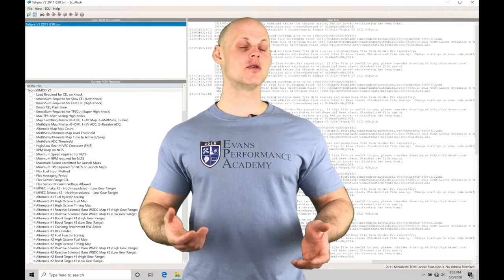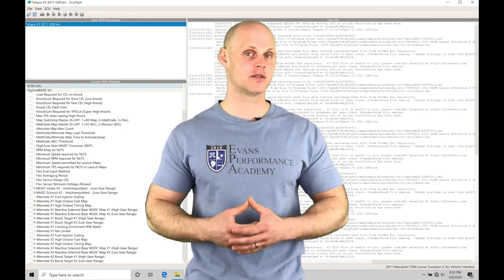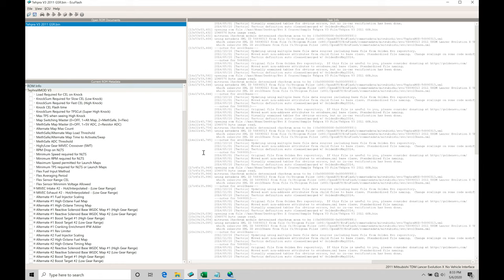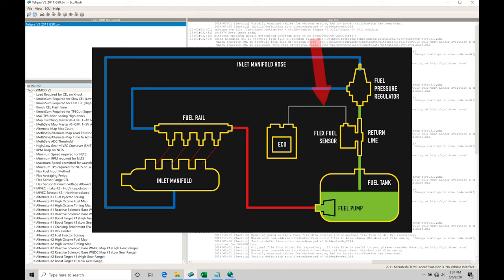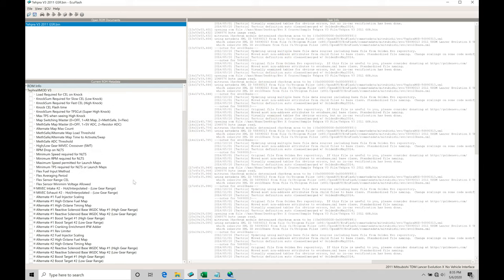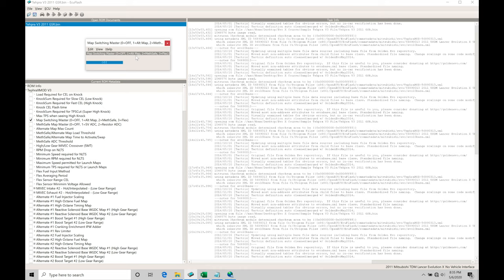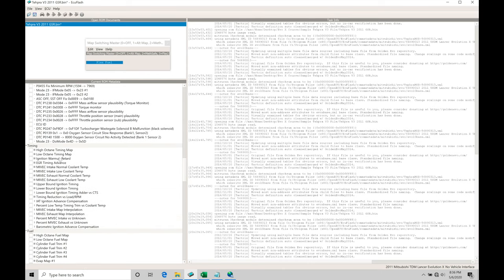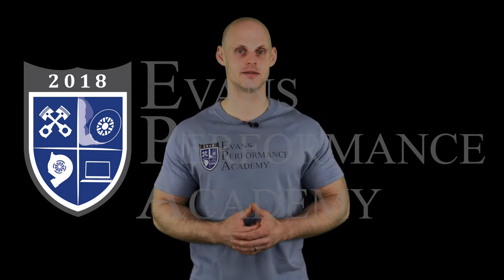Evo X Ecu Flash Training Course Part 24: Tehpra V3 Rom Flex Fuel | Evans Performance Academy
Evo X Ecu Flash Training Course Part 23: Tehpra V3 Rom Flex Fuel walks you through using the flex fuel tuning feature.  We explore using an excel calculator to input the proper injector scaling and cranking fuel tables for the flex fuel parameters.